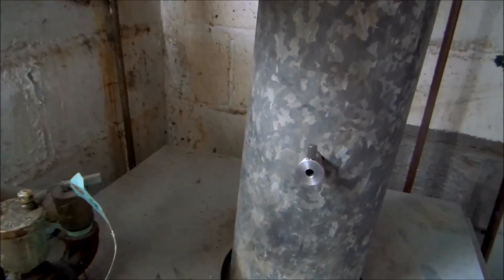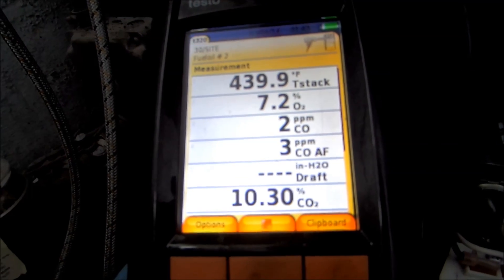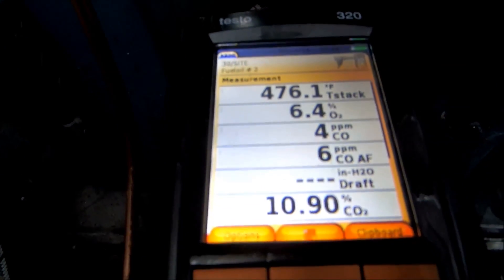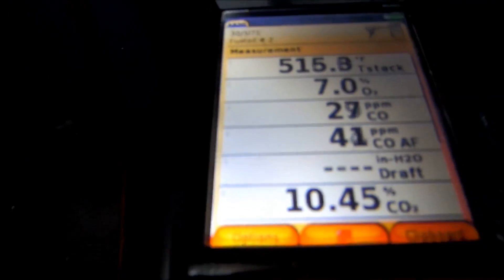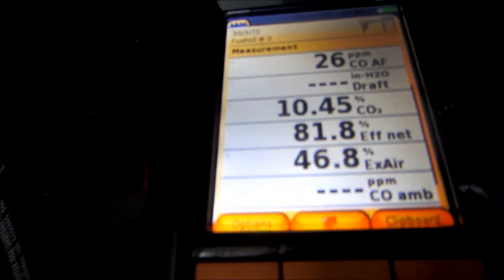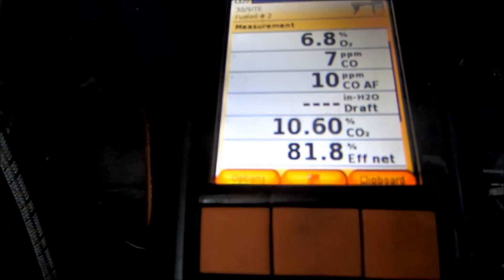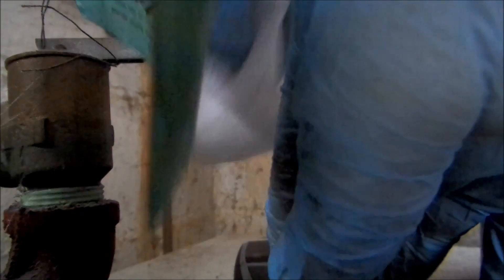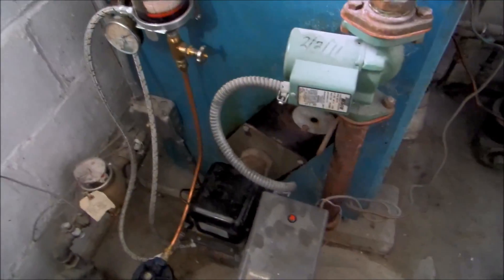carlin oil burner, testo 320 combuston test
just a straight up combustion test on a oil fired carlin oil burner